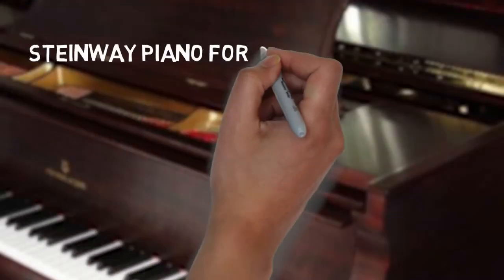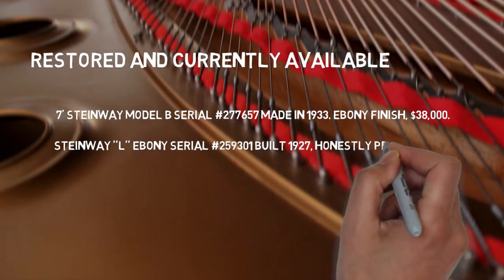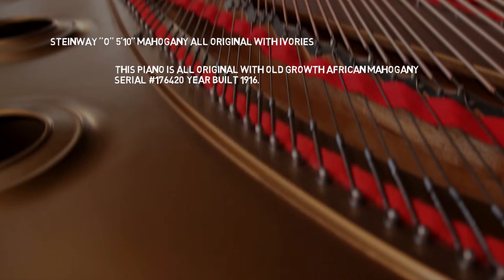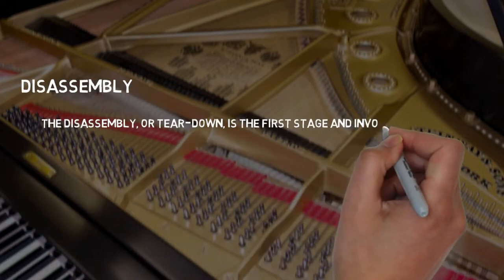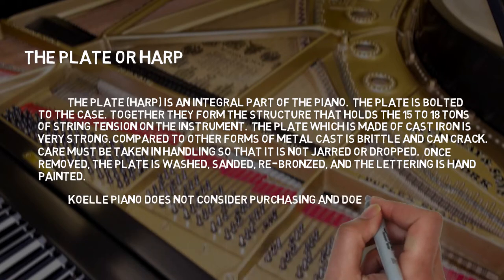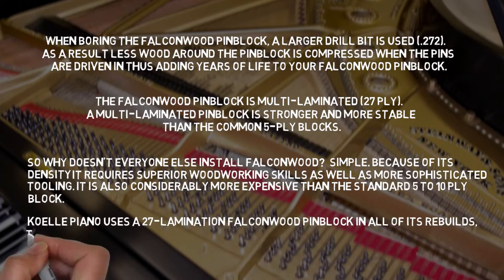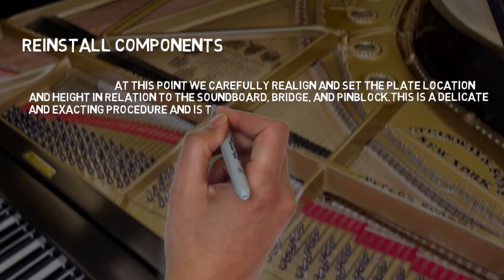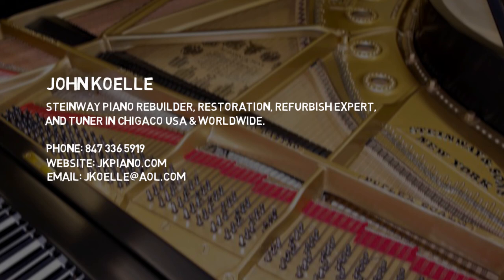STEINWAY Grand Piano For Sale LONG “A” 6’4” MAHOGANY (1917) Rebuilt and Restored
Steinway long A 6’4” Grand Piano was built in 1917 and is honestly priced at $32,000 SERIAL 186347.
This is the “hidden gem” of the Steinway models, much of this piano was designed like the model B.
This piano has been fully restored with the following:
New soundboard custom duplicated to original Steinway specifications
New maple bridge caps
New Falconwood pinblock
Complete action rebuilding using Renner parts and Steinway hammers
New hand rubbed satin mahogany finish and brass hardware
John Koelle Piano specializes in the custom restoration of Steinways and other fine pianos. John  Koelle offers the Highest Quality Craftsmanship at honest prices. Koelle Piano rebuilds for many institutions and professionals as well as a large private clientele. Koelle Piano offers in-home service including tuning and repair.

John Koelle Steinway Piano rebuilder, restoration, refurbish expert and tuner Chicago USA and worldwide. Steinway piano specialist from the Chicago area specializing in baby grand, Steinway rebuilder, refurbisher and restoration expert John Koelle exceeds expectations in the fine piano industry across the US. Koelle Piano delivers across the US and around the world. John has shipped pianos to Europe, UK, Israel, Middle East, South America, and Asia. Whether it is a steinway piano for sale or a piano bench you are looking for, John has worked with almost every fine piano brand including almost every model Steinway built.

Koelle Piano a full selection of Steinways and other fine grands to choose from. Usually there are several on the shop floor ready to play as well as a large inventory of pianos ready for restoration. See the current inventory below or click on the website.

Koelle Piano also offers console and grand pianos which are quality entry level instruments. You may always use these to trade up to an heirloom quality piano when you are ready.